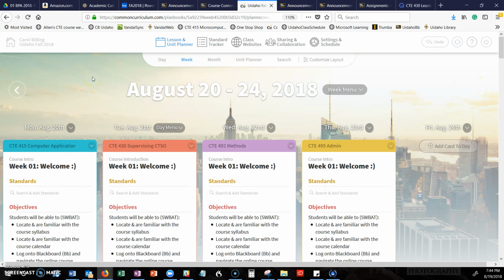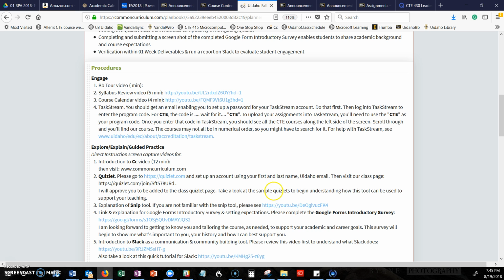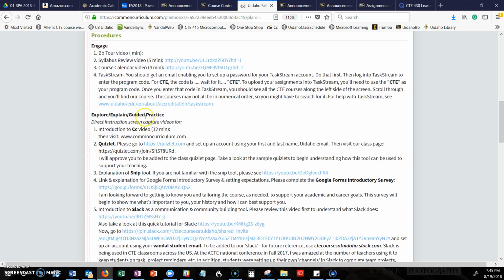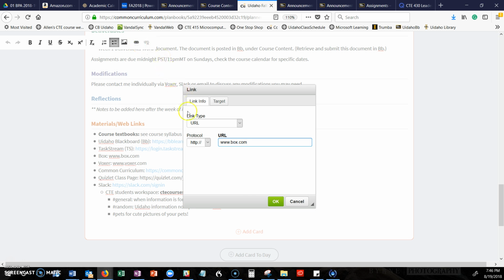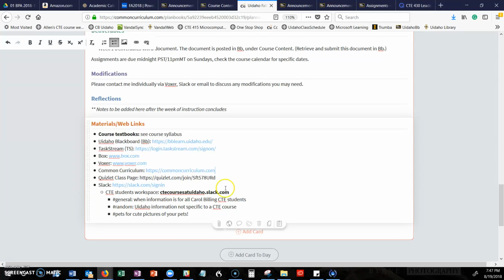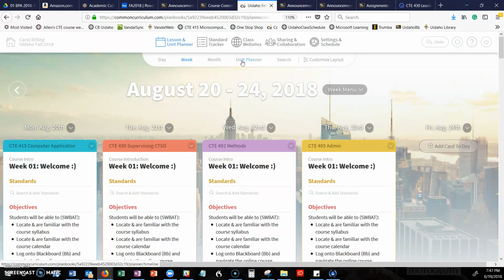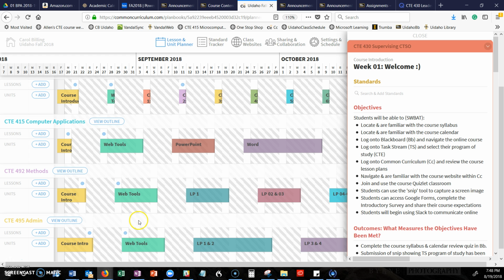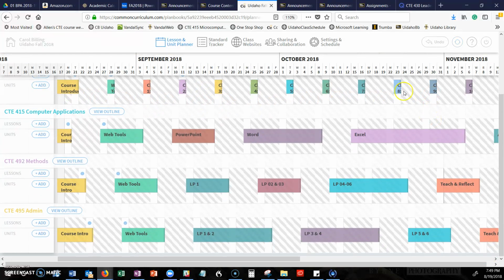CTE 430 Fall 2018 Bb Tour